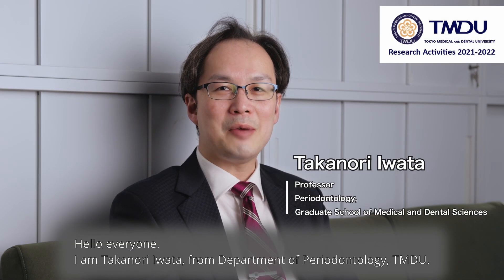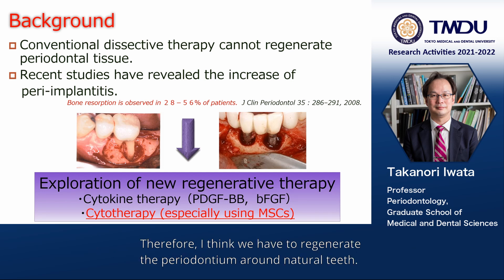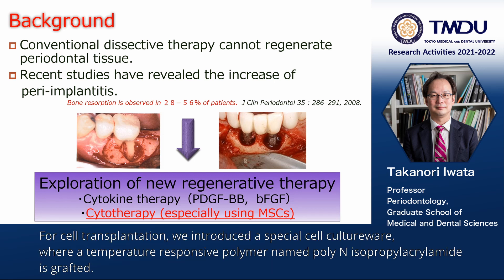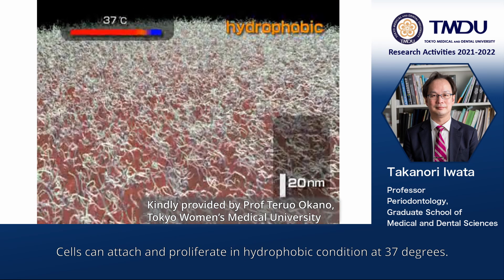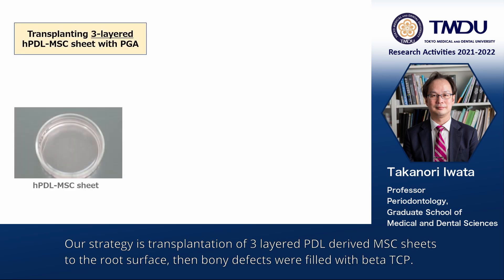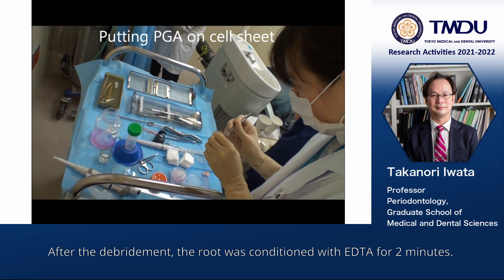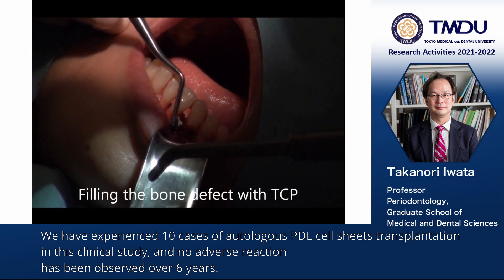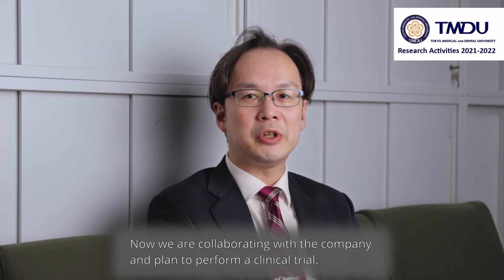TMDU Research Activities 2021-2022 by Takanori Iwata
Periodontal Regeneration with Cell Sheet Technology by Takanori Iwata
Department of Periodontology, Graduate School of Medical and Dental Sciences, Tokyo Medical and Dental University (TMDU)

Paper Information

Periodontal regeneration with autologous periodontal ligament-derived cell sheets – A safety and efficacy study in ten patients

Takanori Iwata, Masayuki Yamato, Kaoru Washio, Toshiyuki Yoshida, Yuka Tsumanuma, Azusa Yamada, Satoru Onizuka, Yuichi Izumi, Tomohiro Ando, Teruo Okano and Isao Ishikawa

Publication: Regenerative Therapy
Publication Date: 2018 Aug 24.

Exosomes derived from clinical-grade oral mucosal epithelial cell sheets promote wound healing

Sebastian Sjöqvist, Taichi Ishikawa, Daisuke Shimura, Yoshiyuki Kasai, Aya Imafuku, Sophia Bou-Ghannam, Takanori Iwata and Nobuo Kanai

Publication: Journal of Extracellular Vesicles
Publication Date: 2019 Jan 20.

Application of Periodontal Ligament-Derived Multipotent Mesenchymal Stromal Cell Sheets for Periodontal Regeneration

Satoru Onizuka and Takanori Iwata

Publication: International Journal of Molecular Sciences
Publication Date: 2019 June 9.